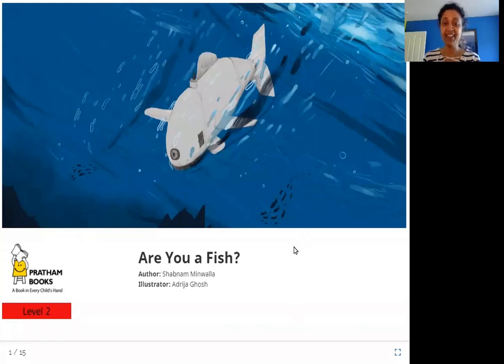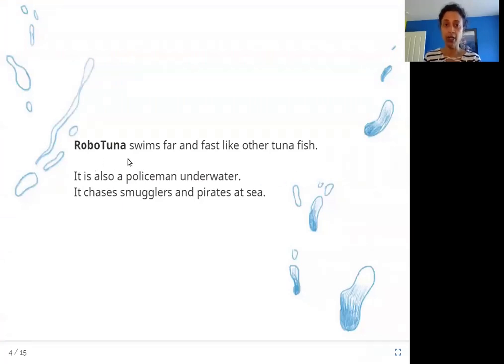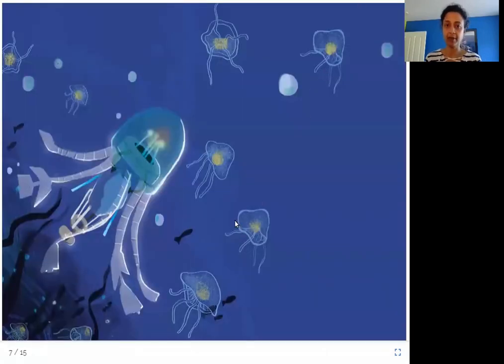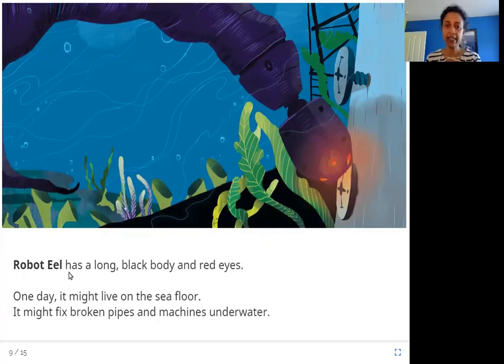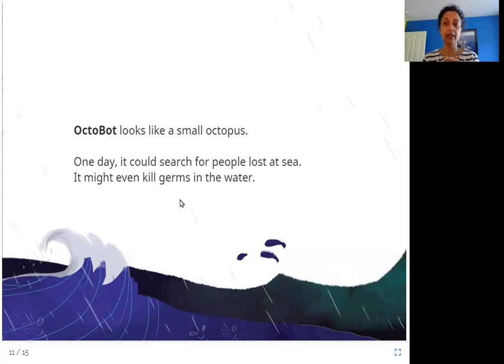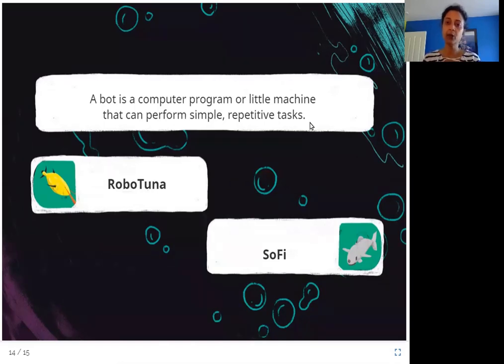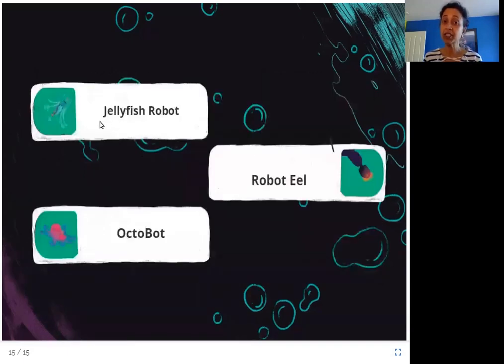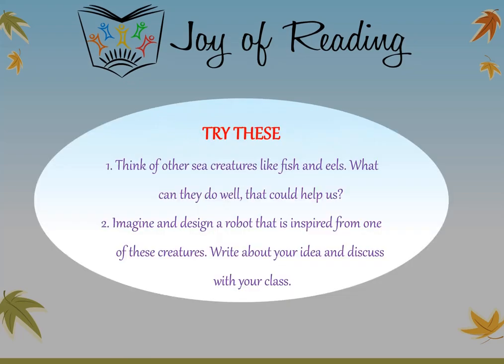Are you a fish?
Level: Red

Written by Shabnam Minwalla
Illustrated by Adrija Ghosh